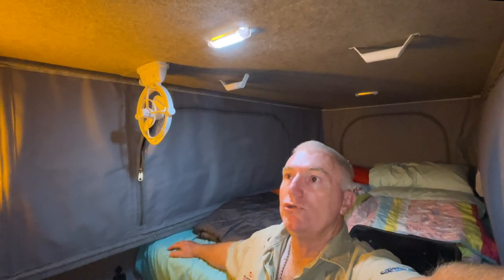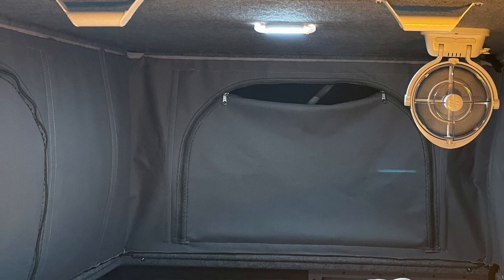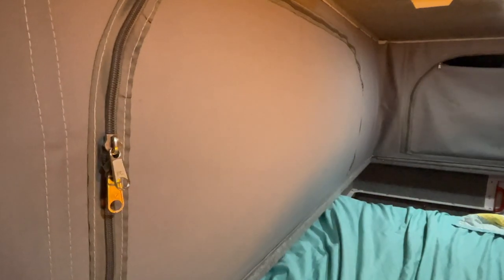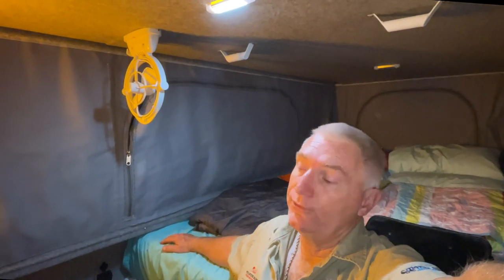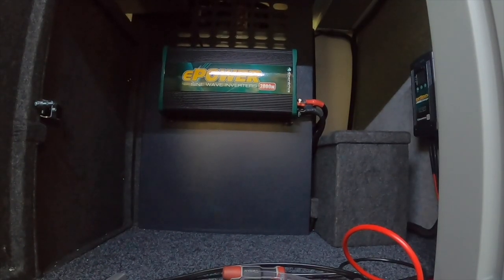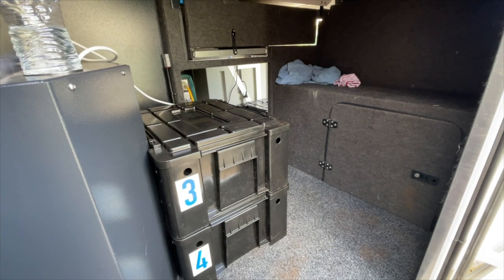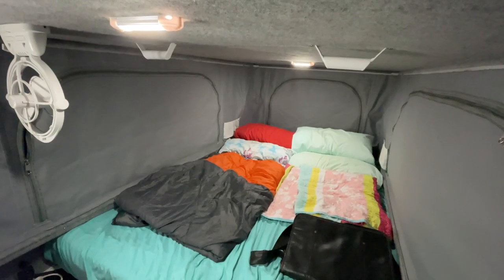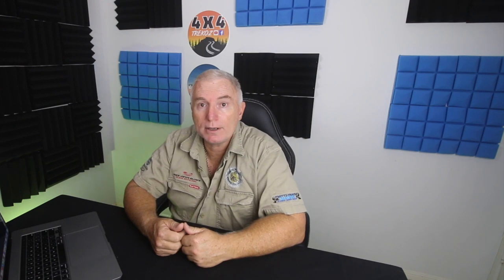INSIDE the TOMMY CAMPER on a stormy night. Overlanding Australia, Wayne Groomes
My dream is to take the Dmax and the Tommy Camper Slide-on canopy camper over every track in our beautiful country, Australia. Inspiration and ideas are what I hope to pass onto you.

INSIDE the TOMMY CAMPER on a stormy night. Overlanding Australia.

4x4 TrekOZ Overlanding Australia
Wayne Groomes